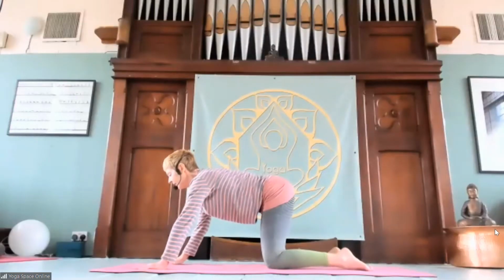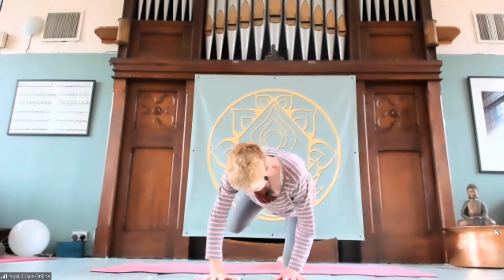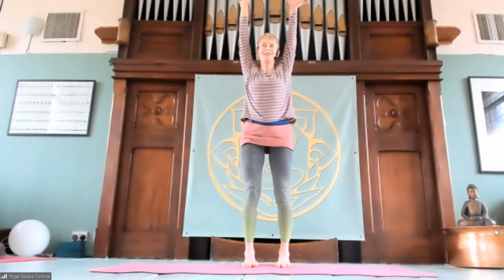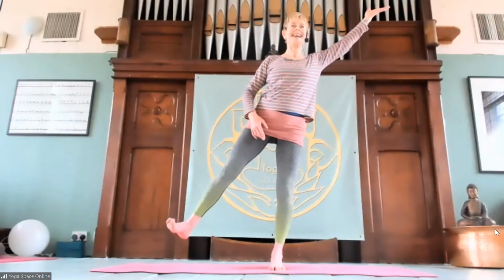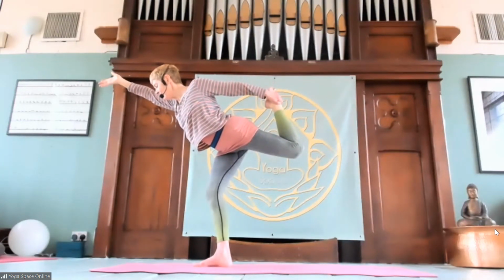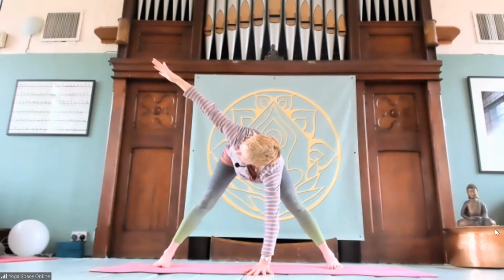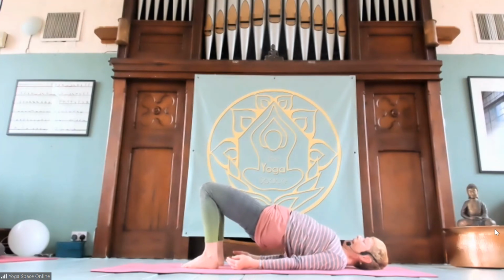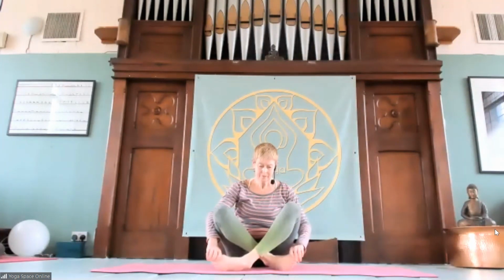Yoga Class- Diagonals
This Class will help us to find our strong centre, by working in opposing directions across the diagonal of the body. Gerry will encourage you to find your centre, and balance by reaching in opposite directions. Finiahing with some fun bridge poses, and a deep twist from left to right and right to left. You may need a block or a cushion depending on your range of movement. Choose alternative options that are given if it feels more appropriate for your body. This class should leave you with a sense of calm and being on your centre line.
This is a shorter evrsion of the full 1 hour class that can be found on our online channel- Yoga Space Online. Only £9.99 a month for access to over 250 classes or £25 for 3 months.  Very experienced teachers, authentic yoga from our studio in Leeds.